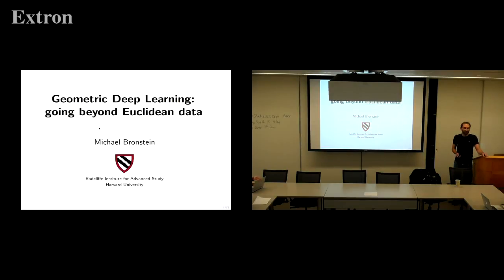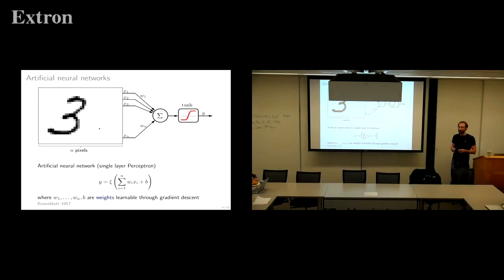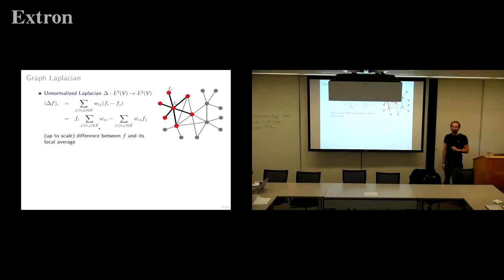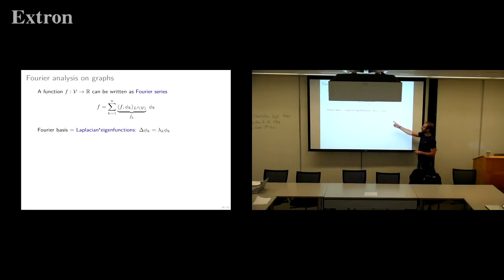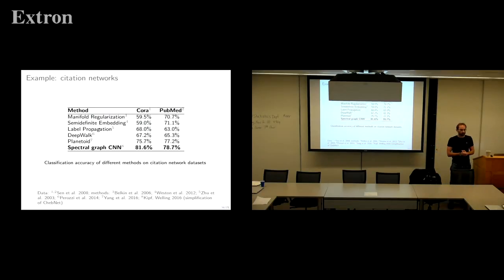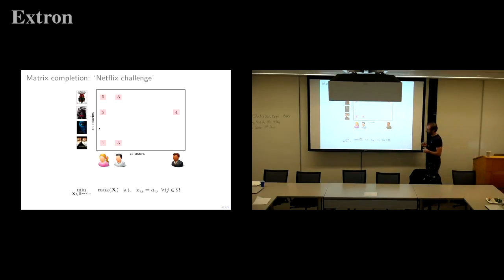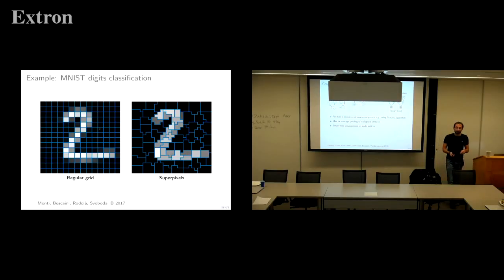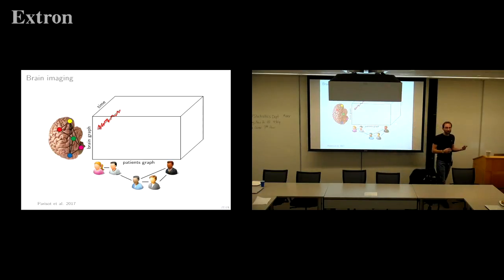Applied Stats 11/1/17 - Michael Bronstein